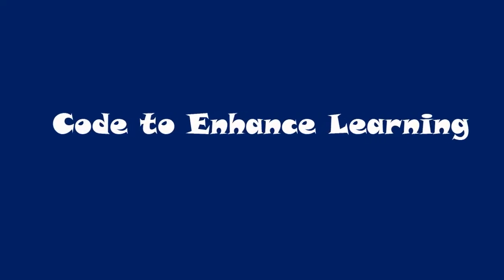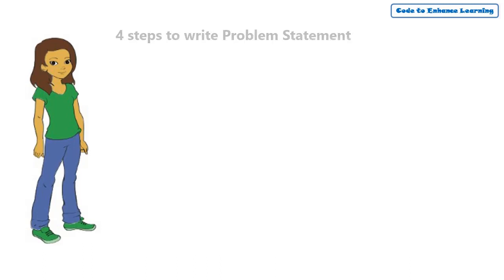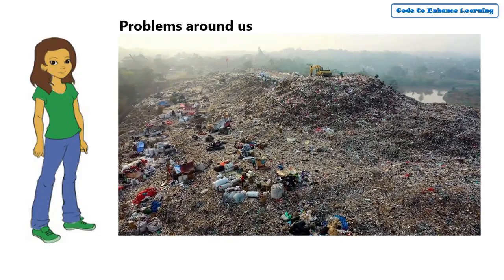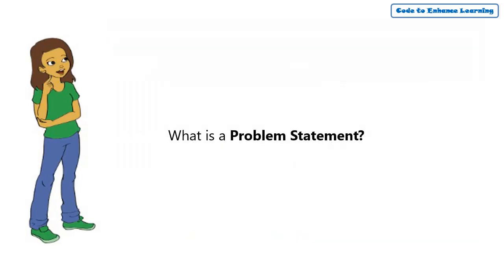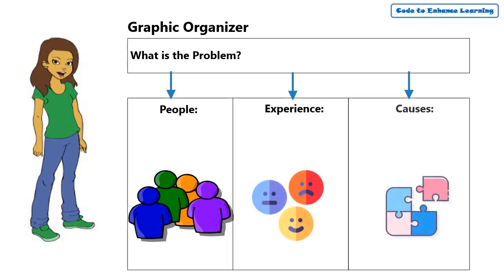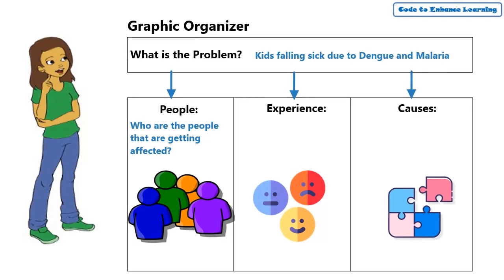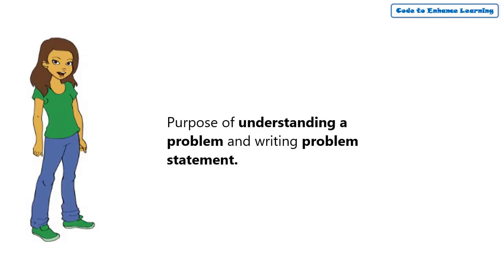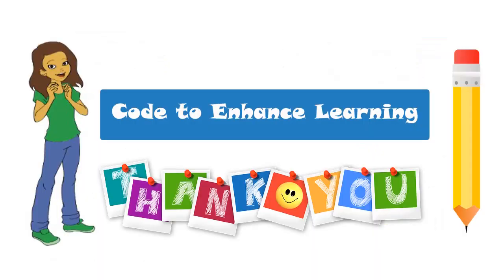How to Write Problem Statement for Kids | Episode 1 | Plan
A video series by Code to Enhance Learning to help kids Plan, Research, Synthesize and Refine information needed to write Effective Problem Statements for any kind of Problem Solving process and competitions.

Each episode step by step leads kids towards writing the Problem Statement. In this episode, students/kids will learn about the buckets and big questions to explore the Problem as part of Plan.

Credits:
Concept, Research, Script : Deepika Anvekar and Irfan Lalani from Code to Enhance Learning
Video Editing and Voice Over: Deepika Anvekar